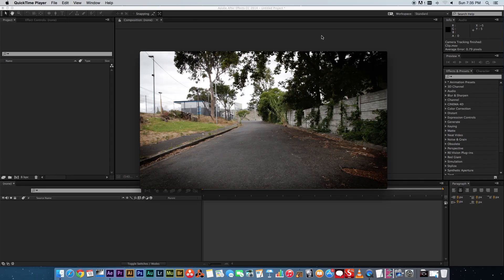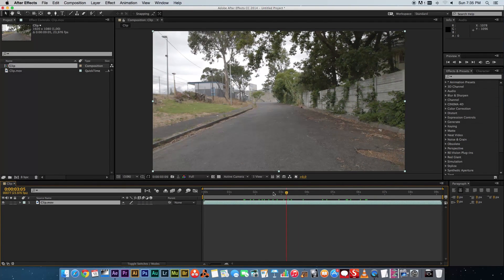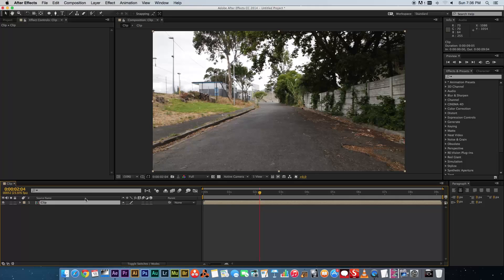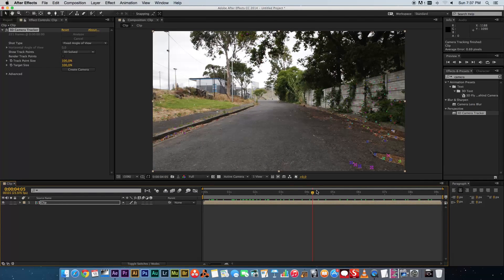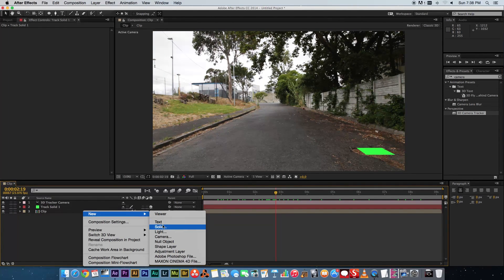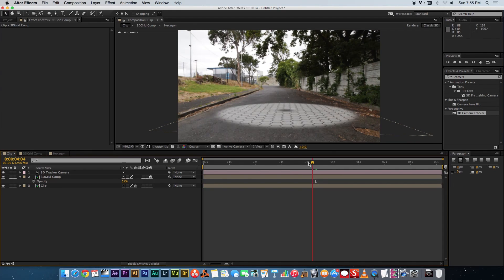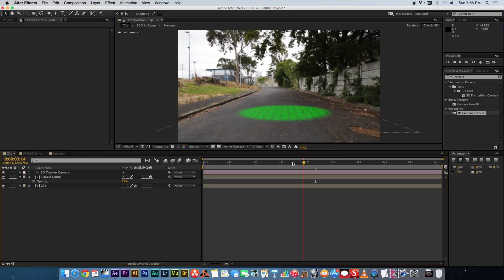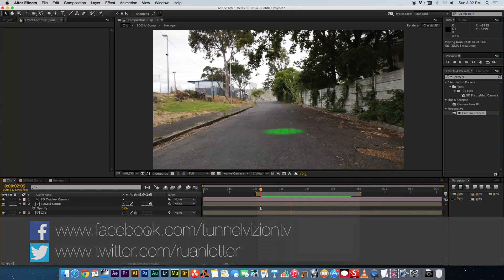After Effects Tutorial - 3D Grid Effect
After Effects Tutorial - 3D Grid Effect - In this tutorial I show you how to create a 3d grid in After Effects without using any 3rd party plugins. This effect can be used in Sci-Fi videos - but I am sure you all will find many uses for it! I will explain how to do 3d camera tracking in After Effects and also how to use the shape layer to create a hexagon grid.